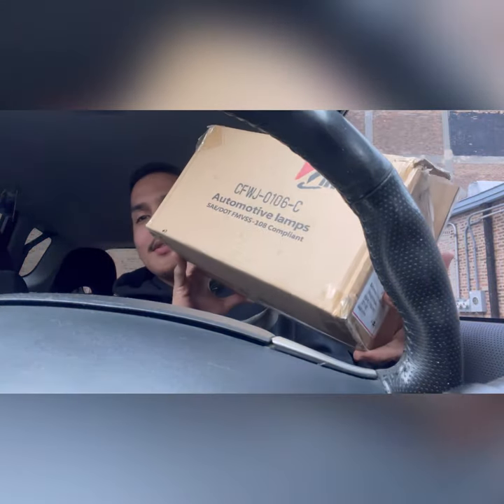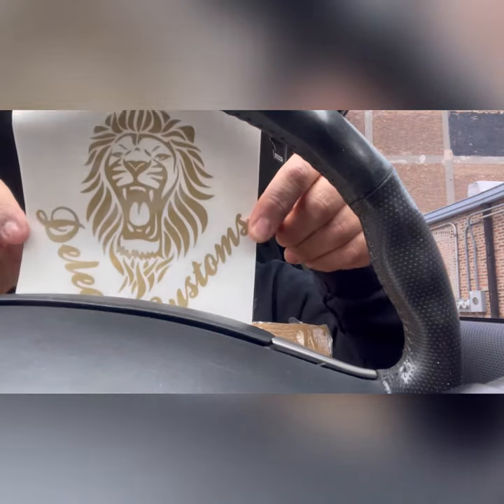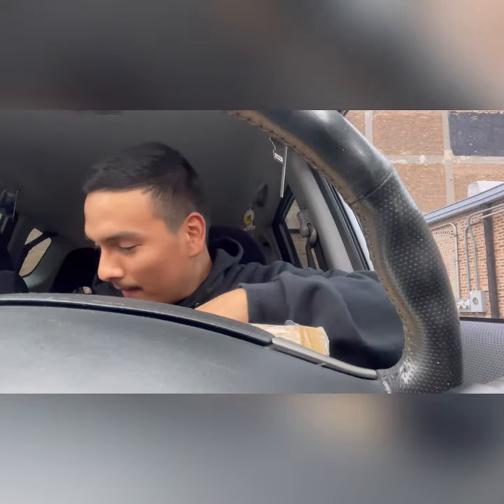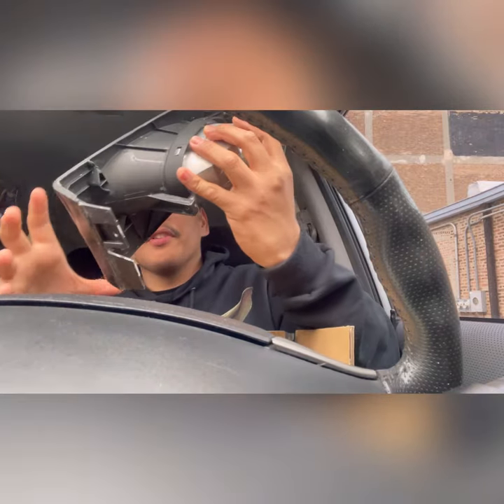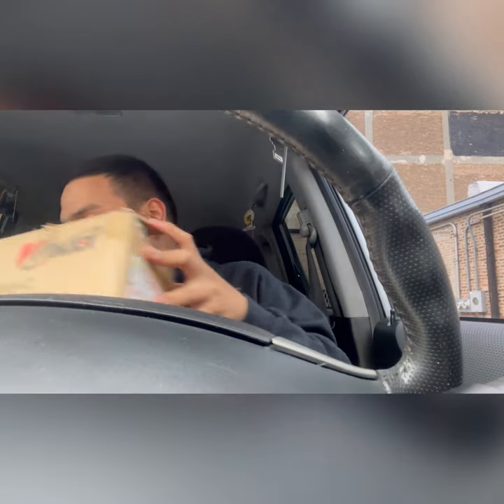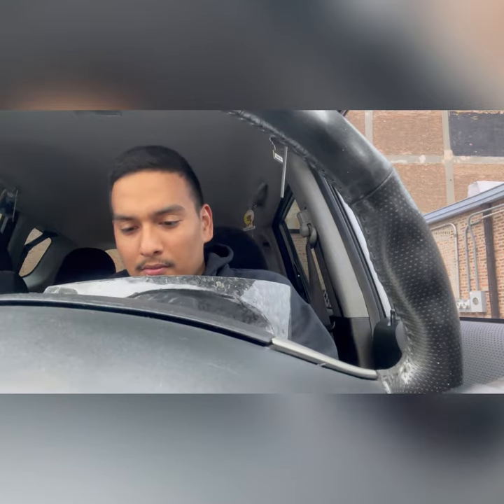Forged Carbon Fog lights for 2008 Honda Fit GD3